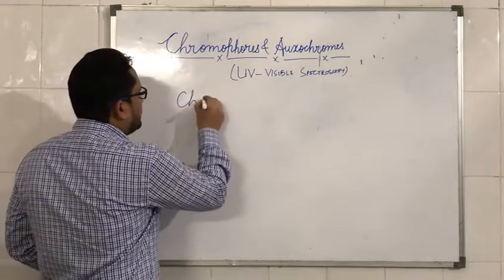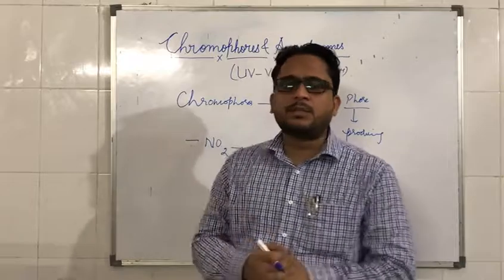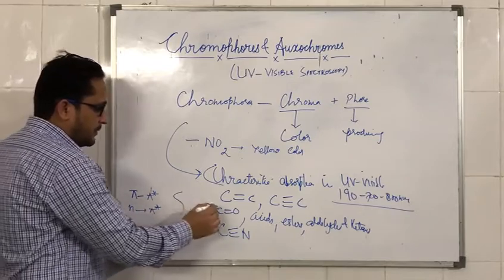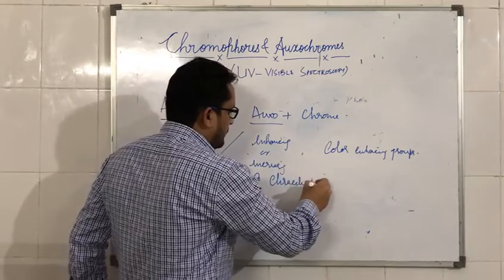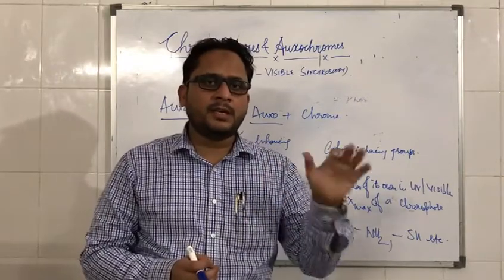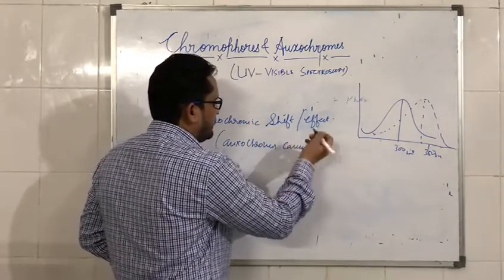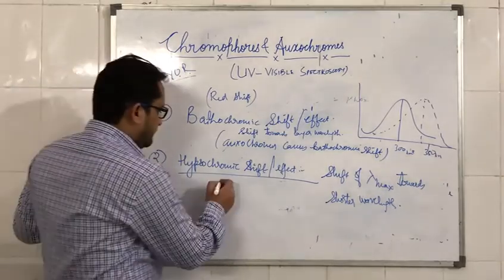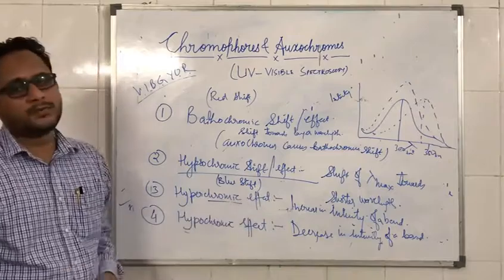Chromophores and Auxochromes